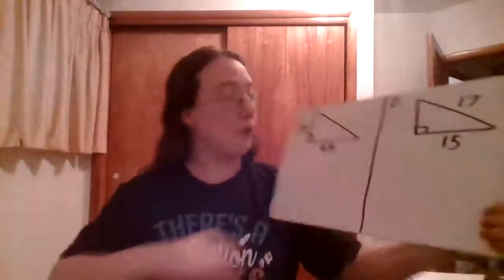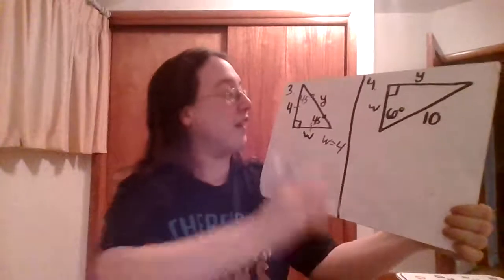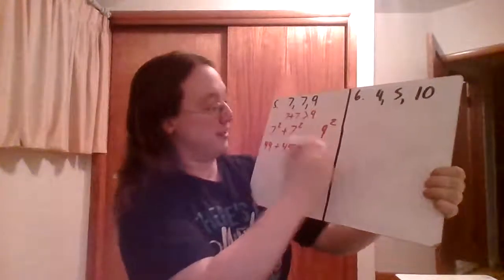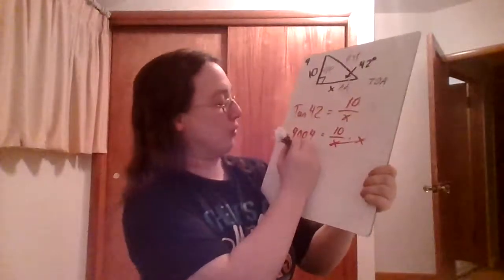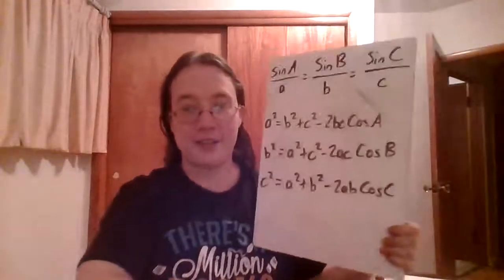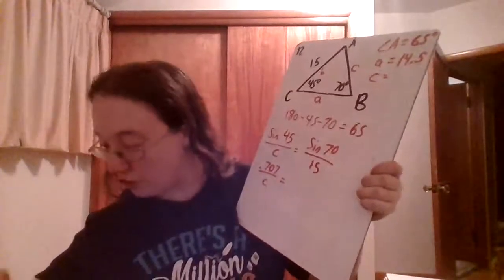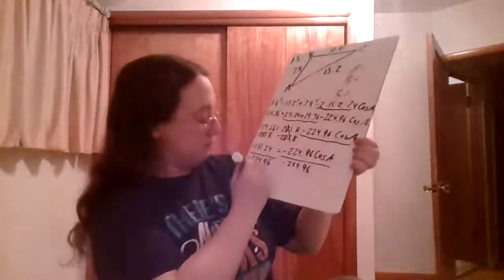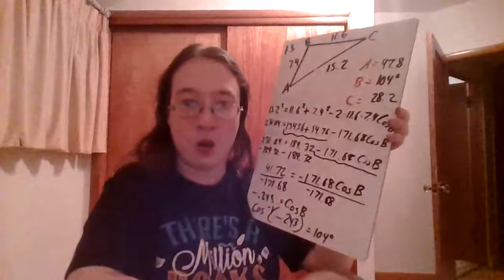Geometry Chapter 8 Review